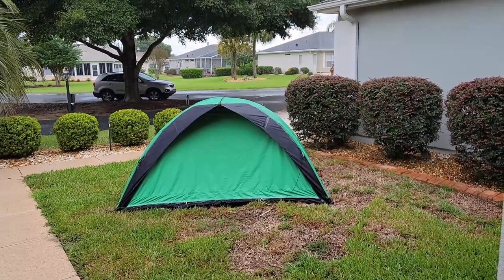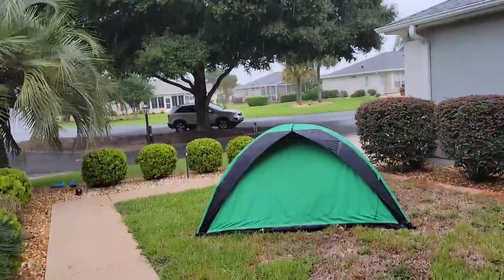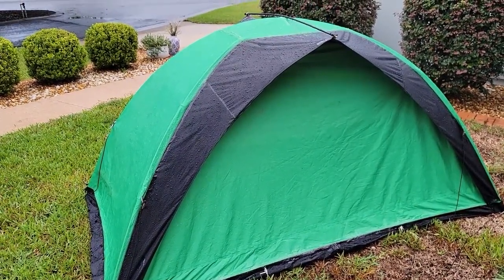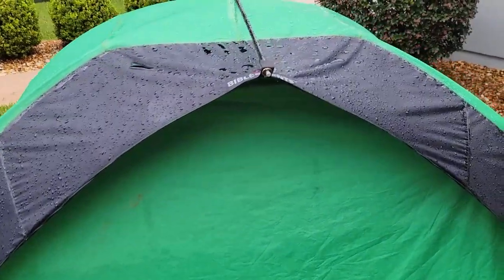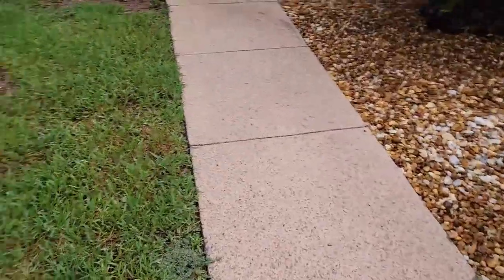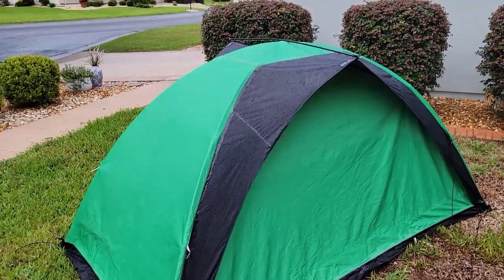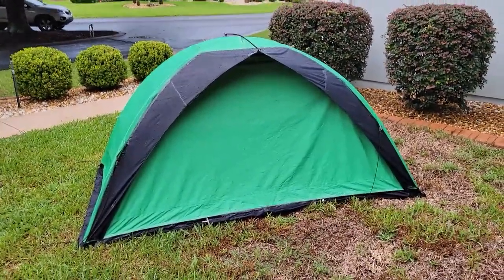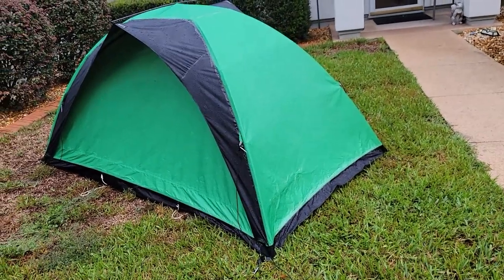Seam Sealing a 22 year old tent rain test! I put it through HELL and here is what I discovered.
Before I go on my 3,000 mile journey I wanted to make sure my over night tent will stay dry in a storm. After seam sealing my 22 year old Bibler 4 season, two person tent, I put it through a Florida Thunderstorm! Watch this video to see how things turned out!